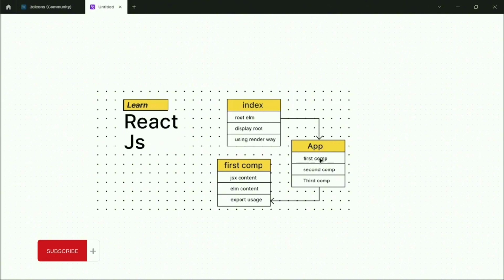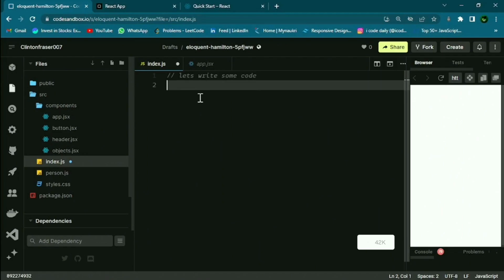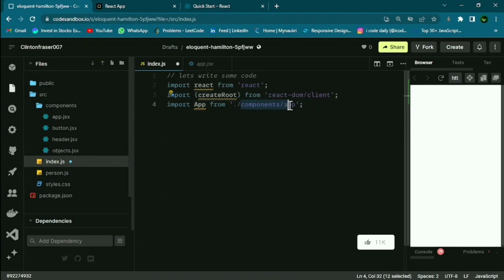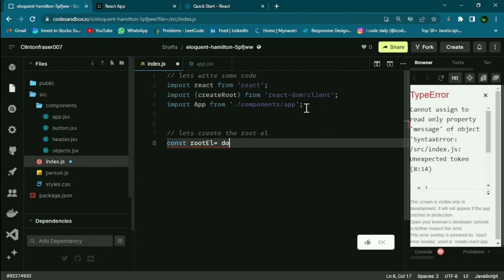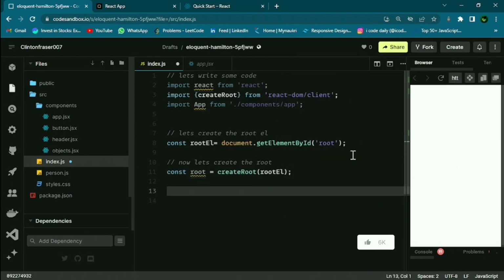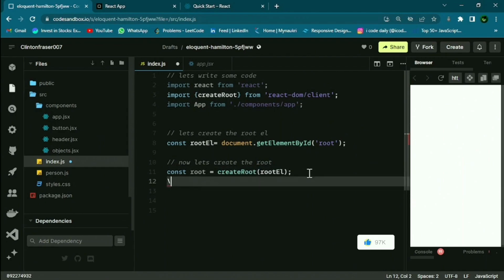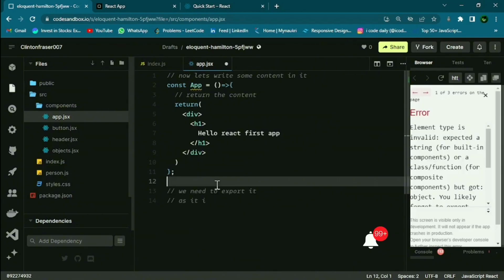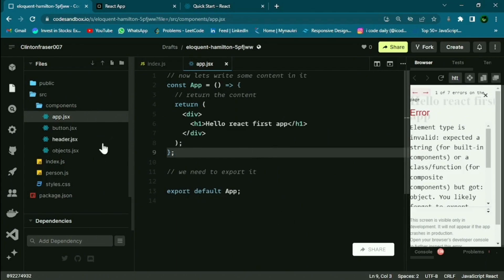Create React App || How do I create a new app in React? || React Getting Started